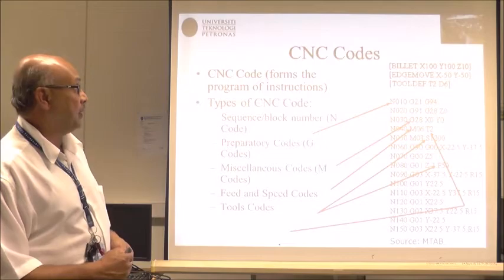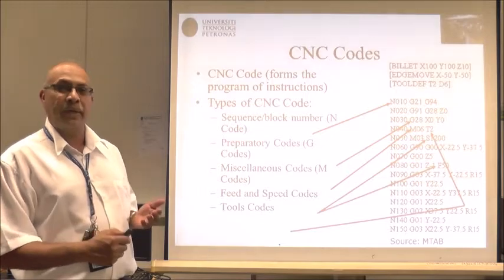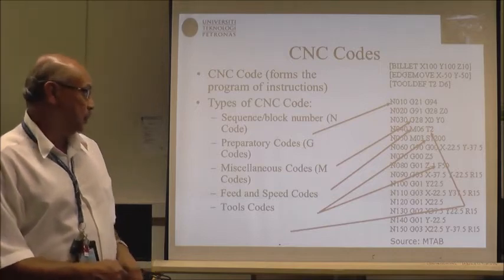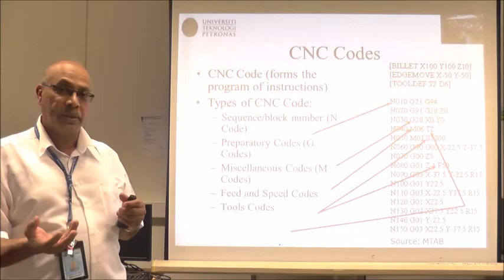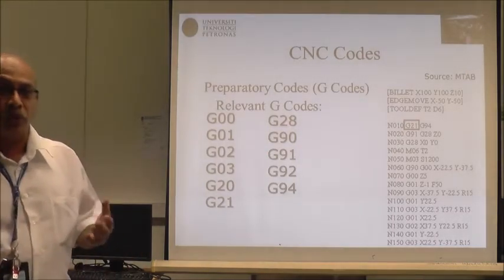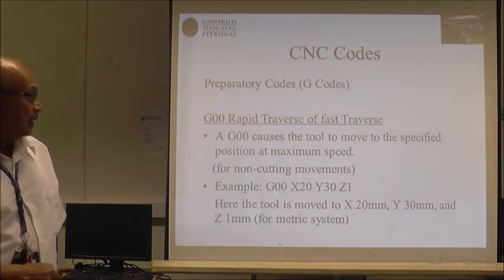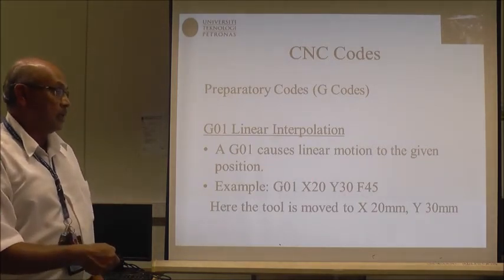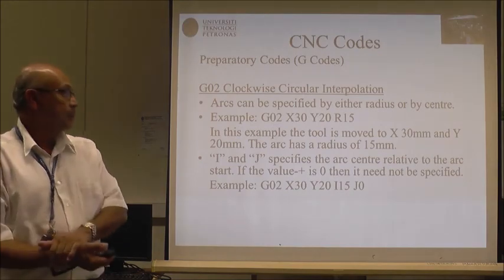UTP MTech 1 CNC Programming Part 1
Flipped classroom for UTP MDB 1043 students.